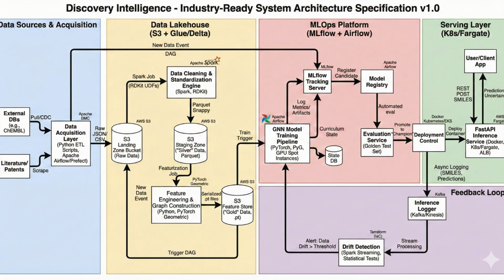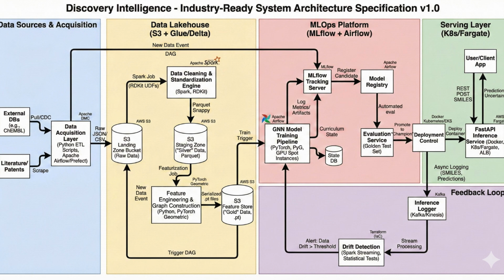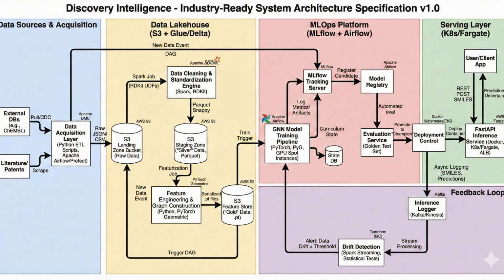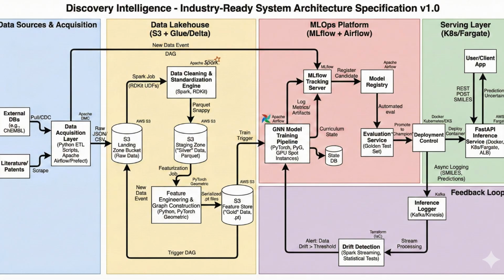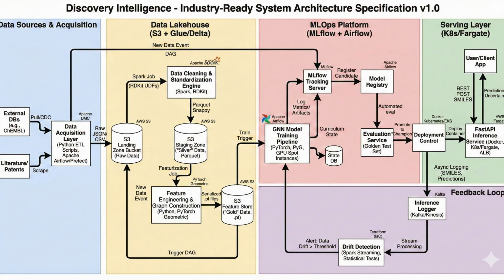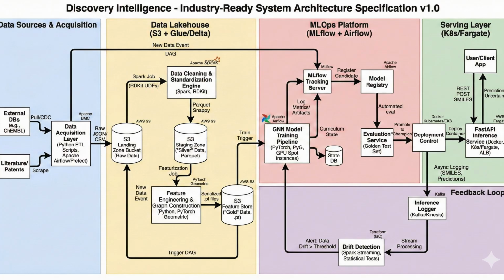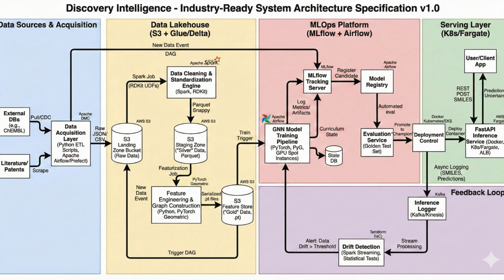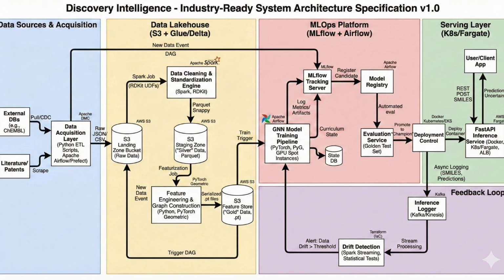Building a Scalable Drug Discovery System: Discovery Intelligence Architecture Explained - Deep Dive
n this video, I provide a detailed overview of the Discovery Intelligence - Industry-Ready System Architecture Specification v1.0. This architecture demonstrates how to build a robust end-to-end pipeline for Graph Neural Networks (GNN) and discovery workflows.